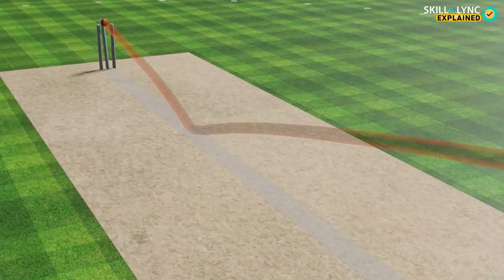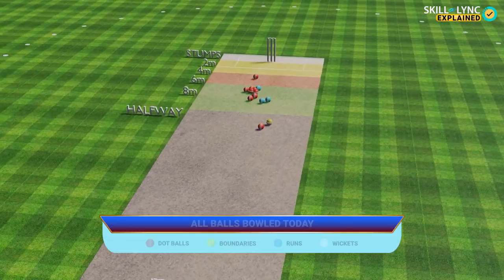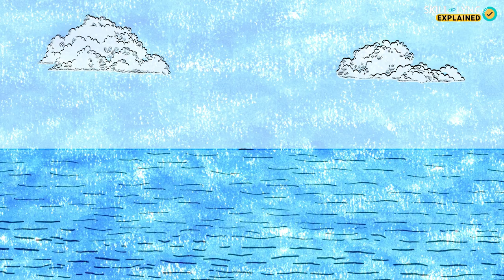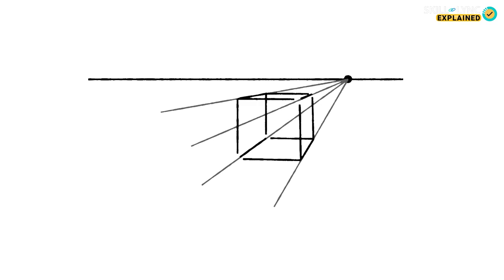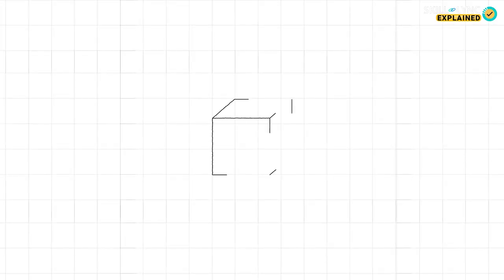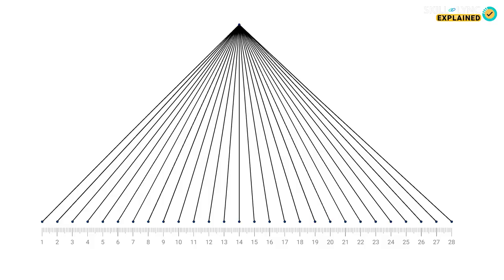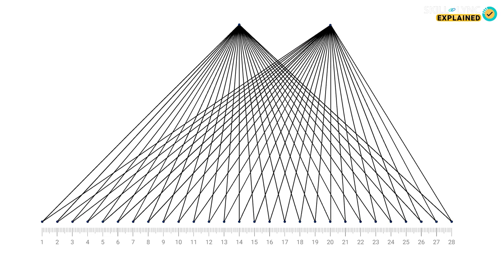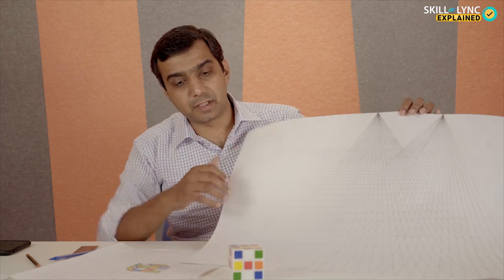Understanding Anamorphic Illusions | Explained by Skill-Lync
In this episode, we explain the principles behind anamorphic art and also teach you how you can create your own anamorphic illusion using just a paper and pen.

Don’t forget to post your creation in the comment section after you watched the episode.

Skill-Lync is an e-learning platform for Engineering students with 1000+ positive reviews on Google.

Image Credits:
Holbein il giovane, gli ambasciatori from Wikimedia Commons, the free media repository.